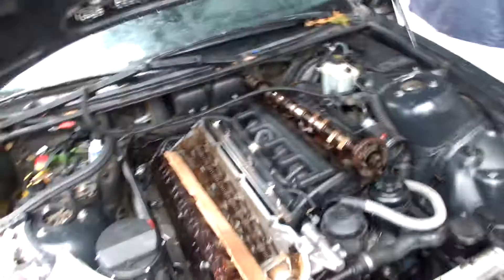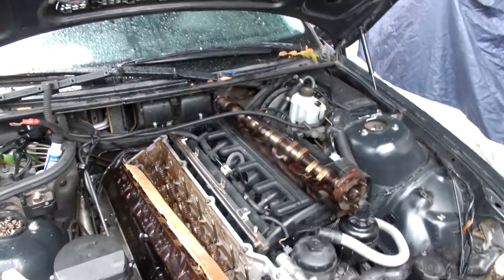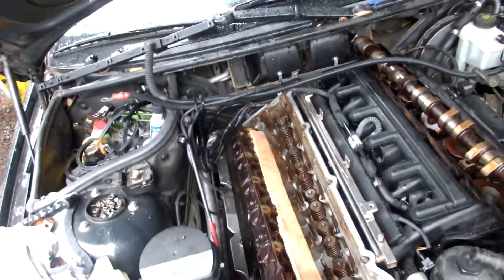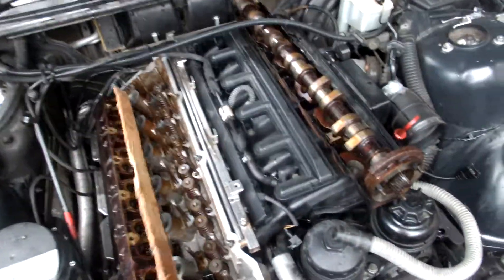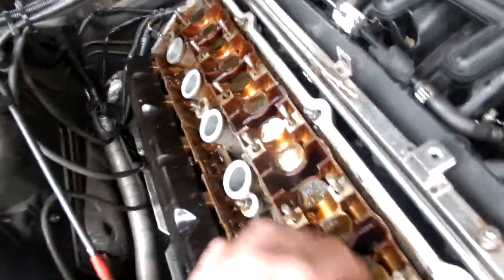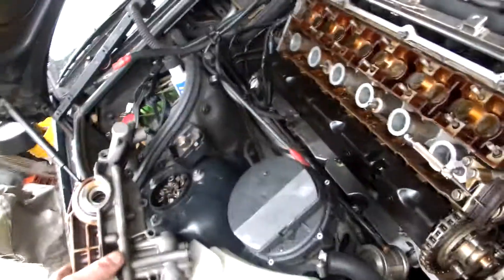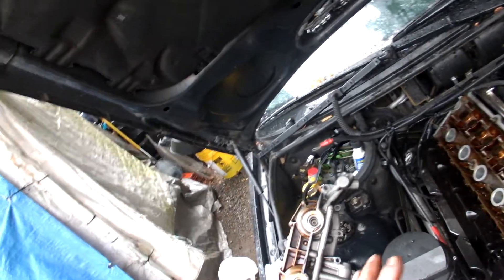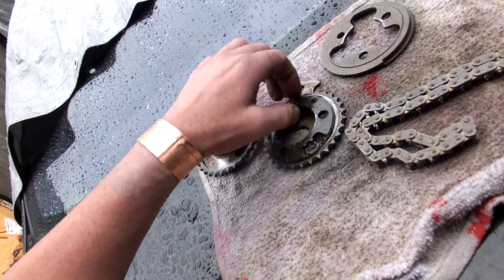Installing lifters trick 2001 BMW 328 Double VANOS